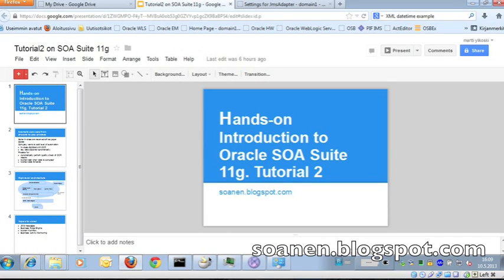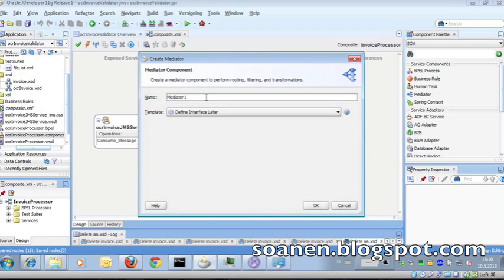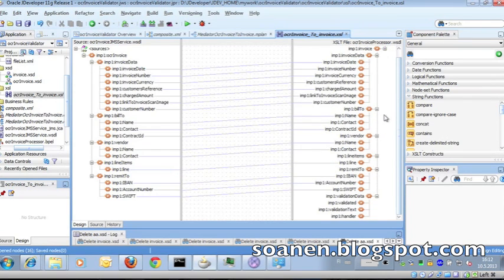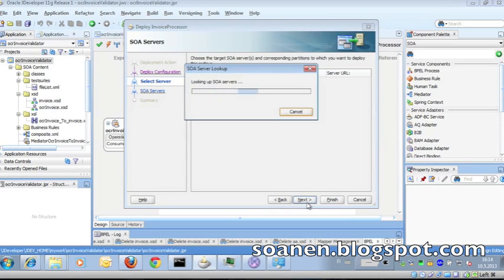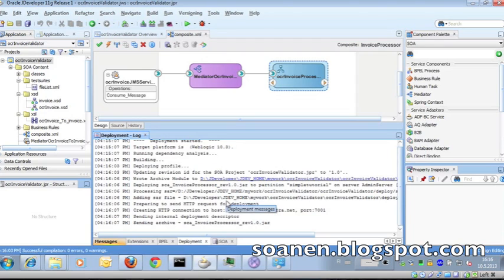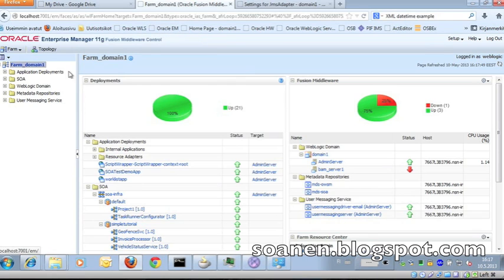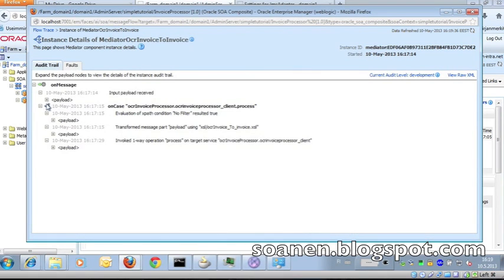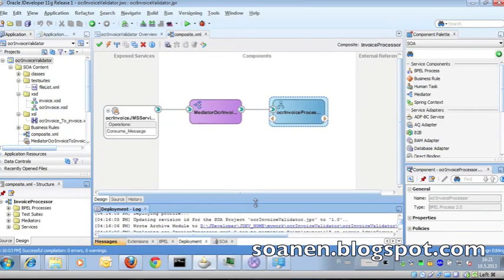SOA Suite Tutorial 2 Part 7 Using BPEL and Mediator